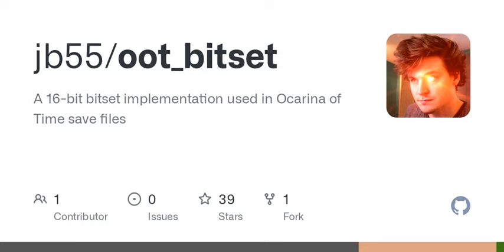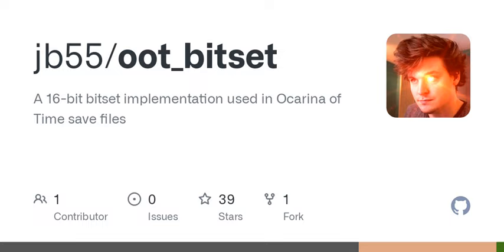GitHub - jb55/oot_bitset: A 16-bit bitset implementation used in Ocarina of Time save files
A 16-bit bitset implementation used in Ocarina of Time save files - jb55/oot_bitset